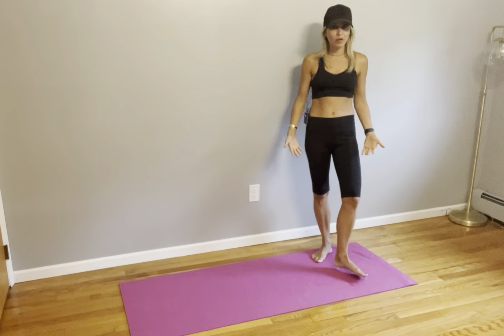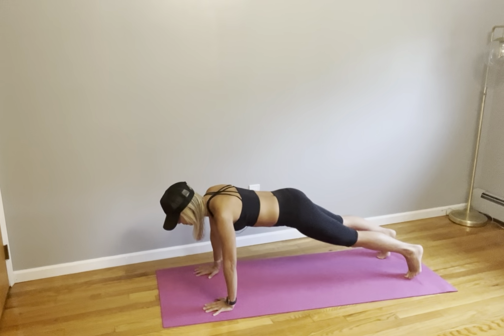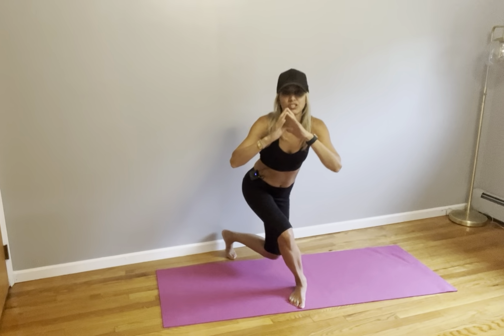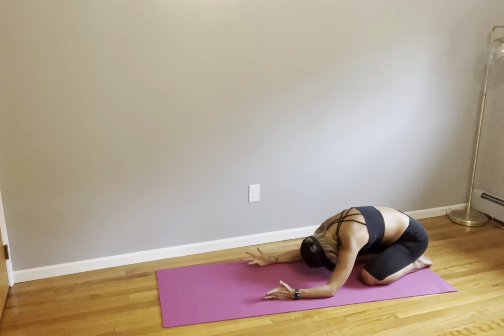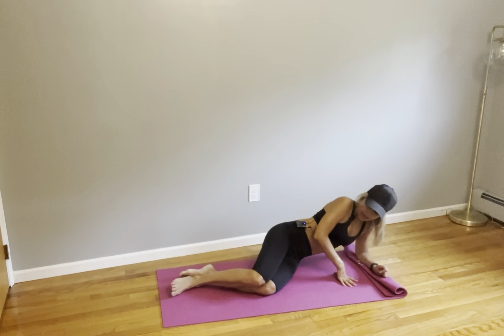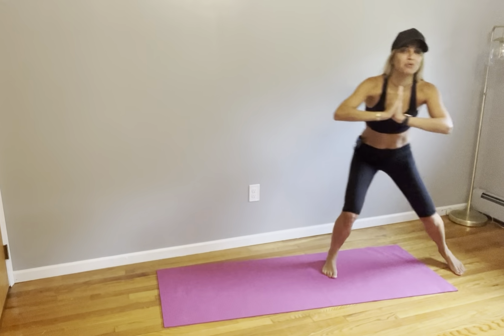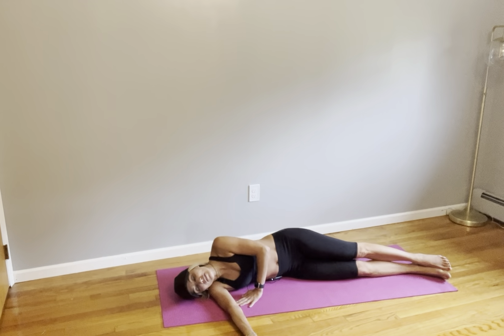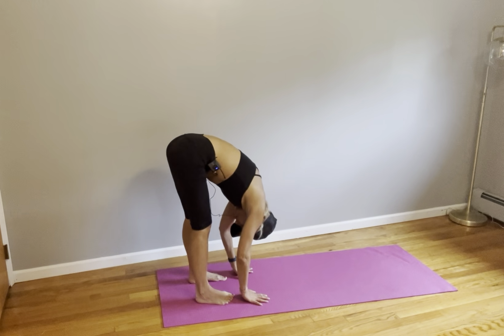Summer Maintain Mat Series: Day 7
7 days/30min on the mat to keep you consistent!  This series is created so it can be done anytime - anywhere.

Final Day of Series where I have combined all of the focused series done from Day 1-6 to Make up the class for Day 7.  So you are getting a full body workout of core, lower body, and upper body.